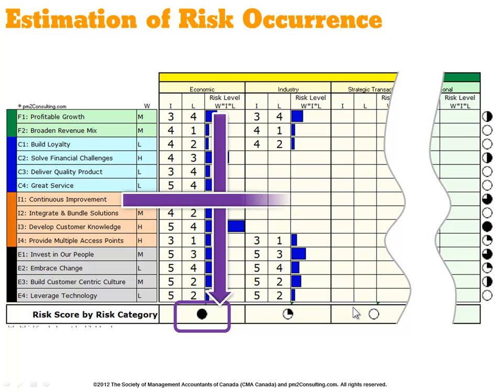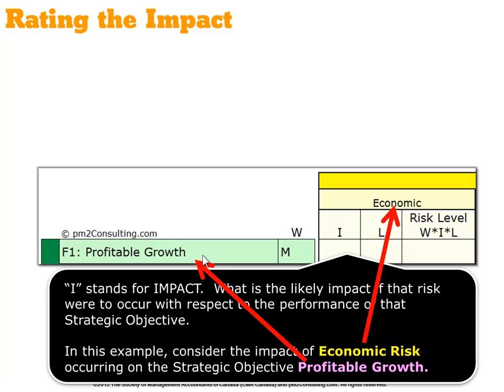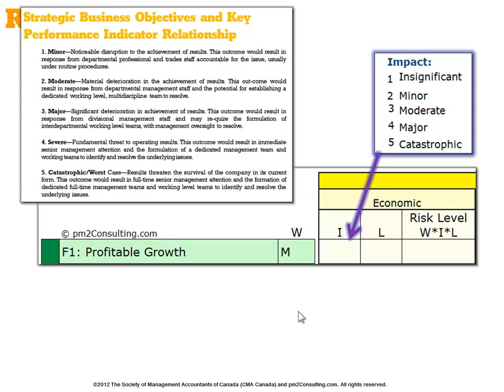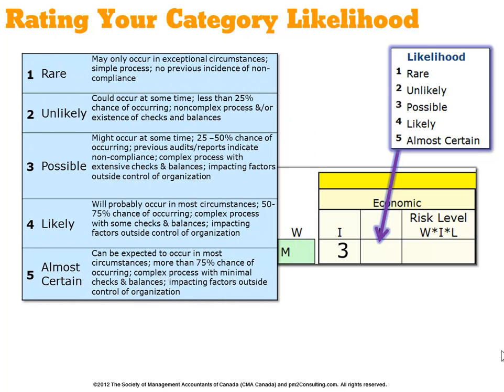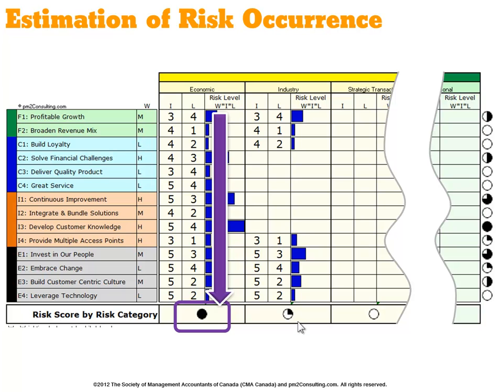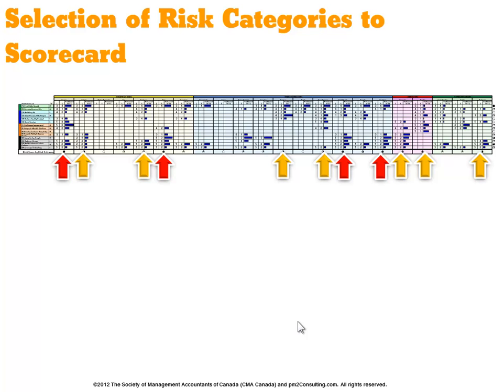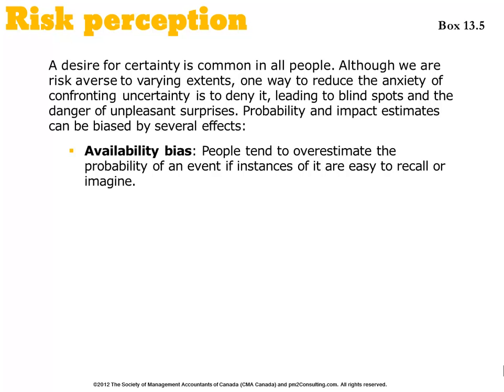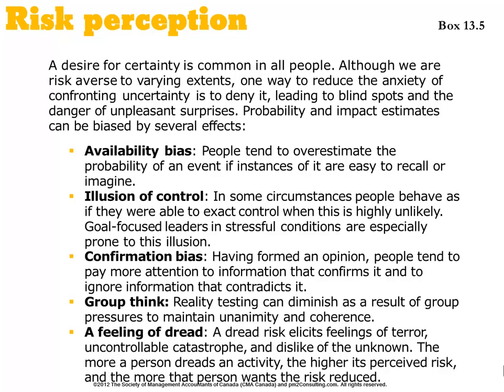Rating your Risk Categories